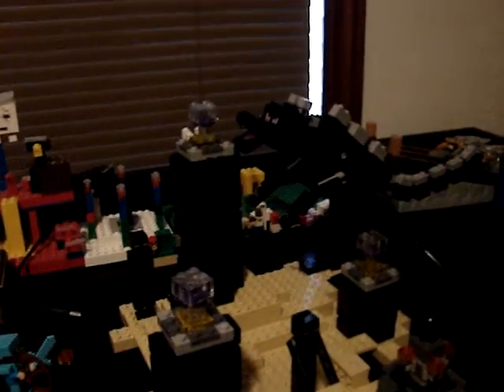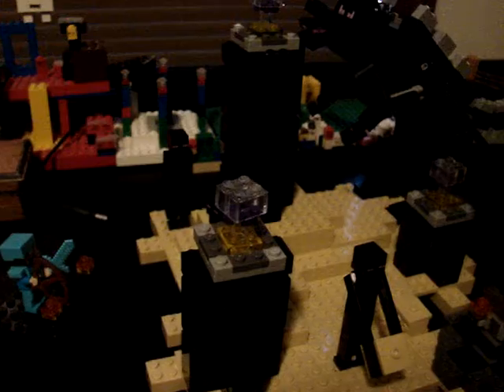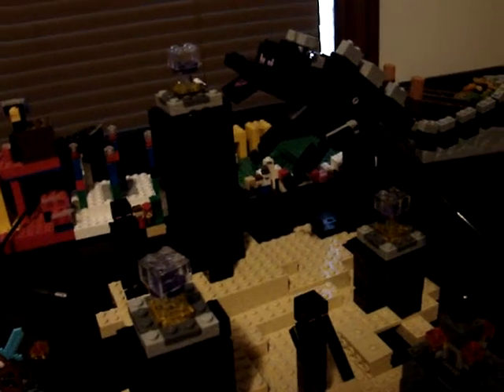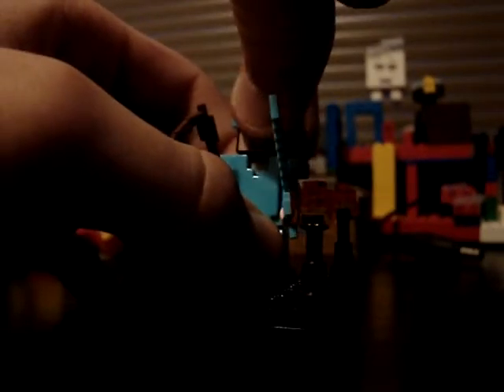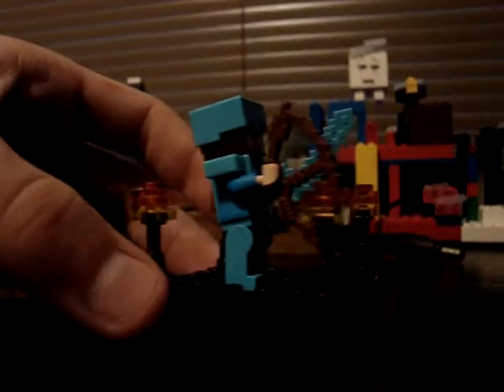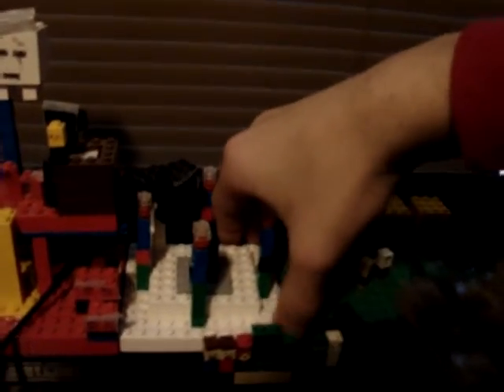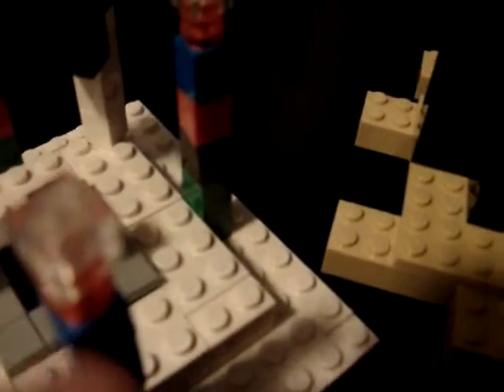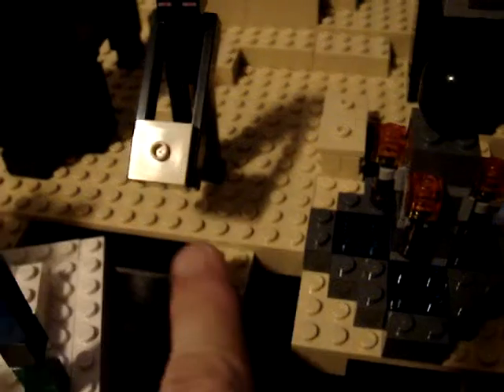A Ngrybirdsteam reveiws Lego Minecraft The Ender Dragon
I have so many Lego Minecraft sets, that I might just have to "End" A Ngrybirdsteam toons! ;D Today we reach one step closer (our last? ;P) to getting all the mini figure scale Minecraft sets! Season 3 here we come!